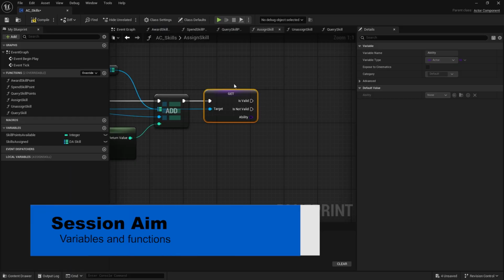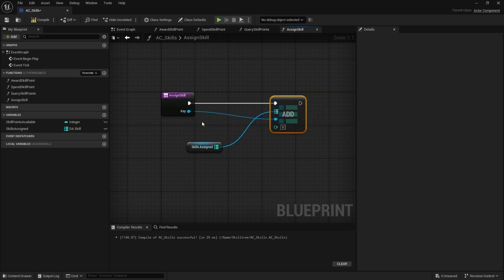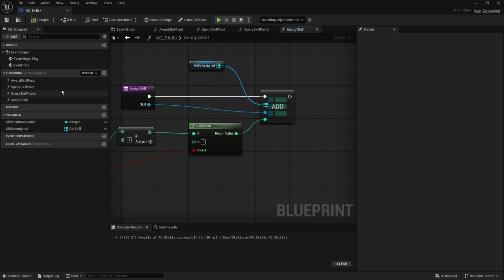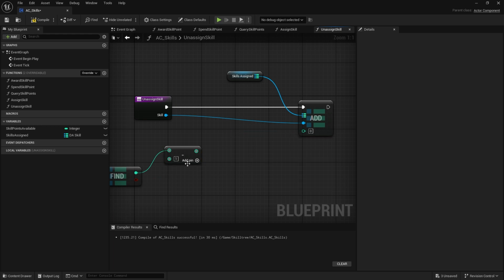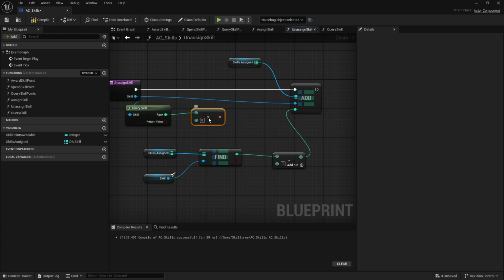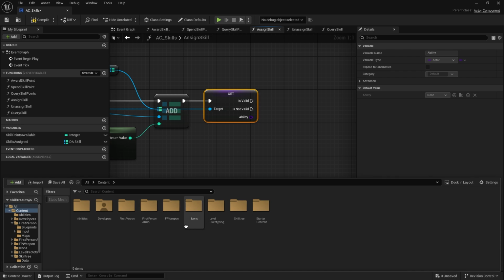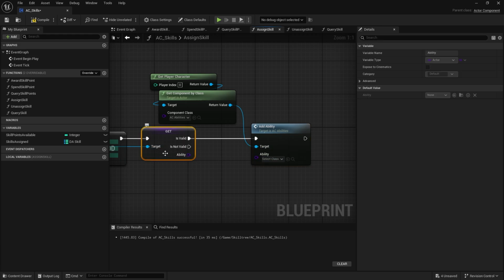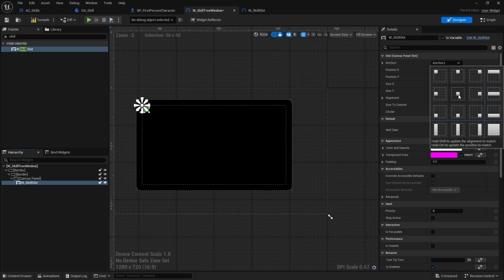Unreal Engine 5 Tutorial - Skill Tree Part 2: Skill Component